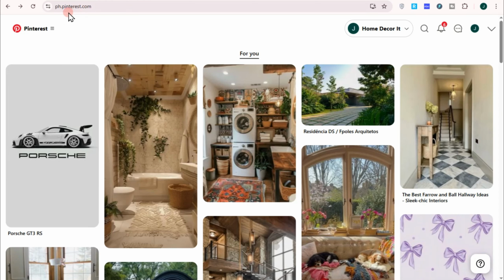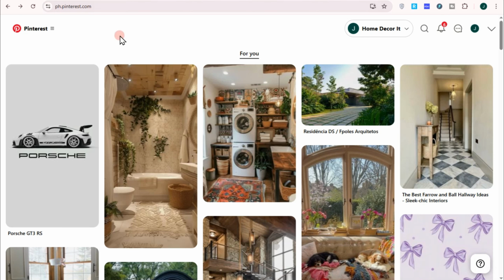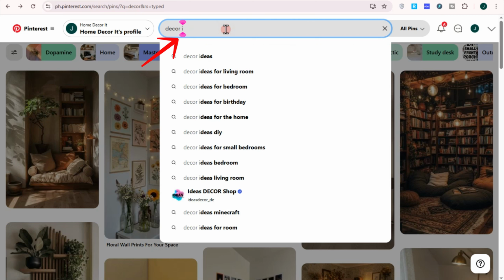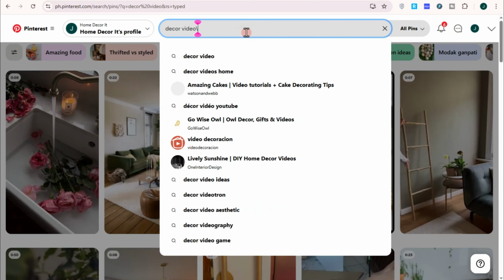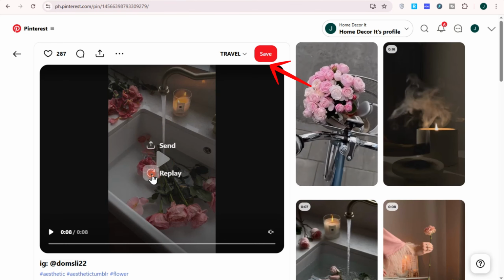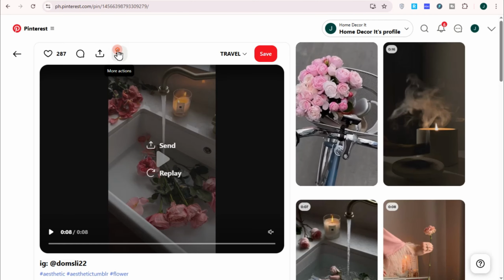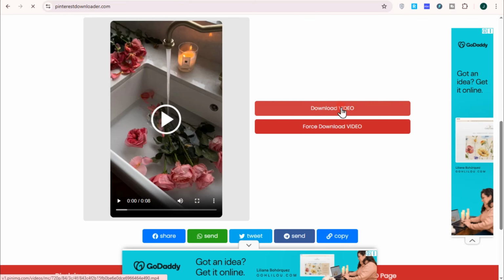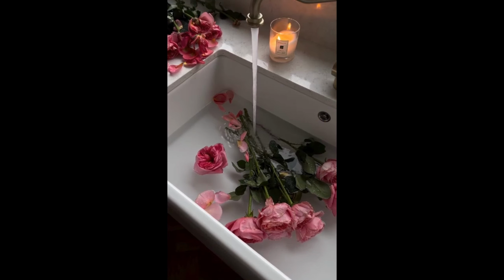How To Download Pinterest Video (2025)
Want to save videos from Pinterest to your device? This 2025 step-by-step tutorial shows you how to download Pinterest videos quickly and safely using simple tools and methods.

Whether you're collecting content for inspiration or offline viewing, this guide will help you get it done with ease.